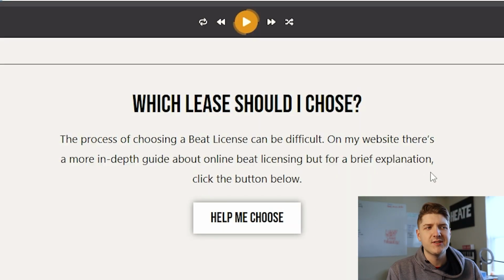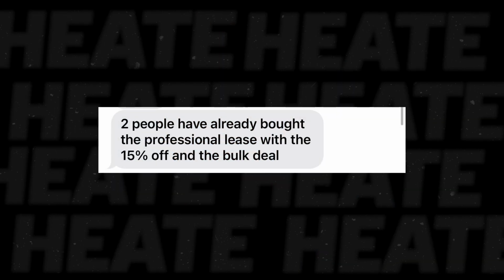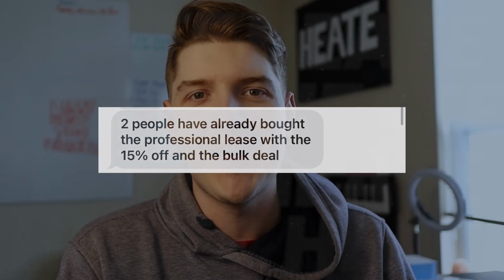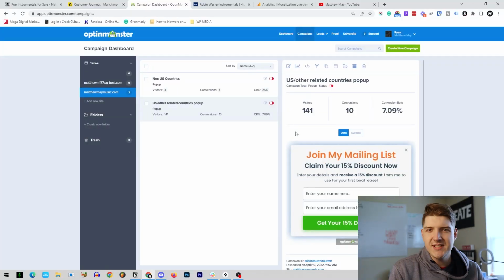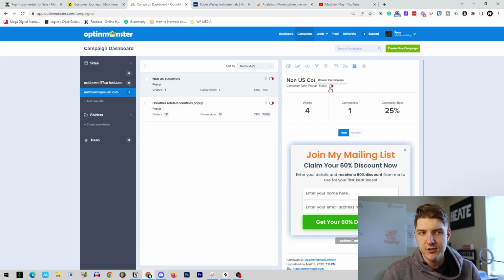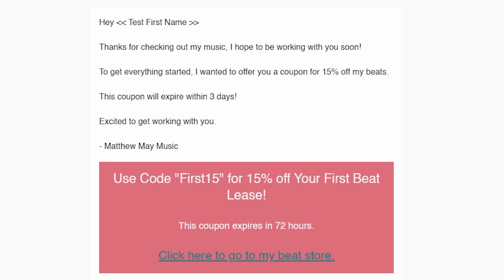How To Sell Beats Like CRAZY Online (2022)